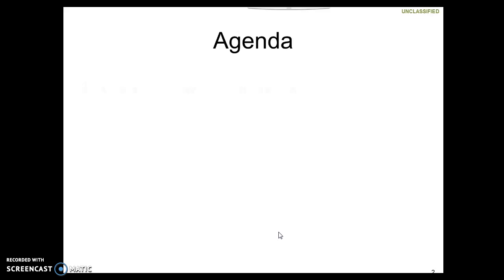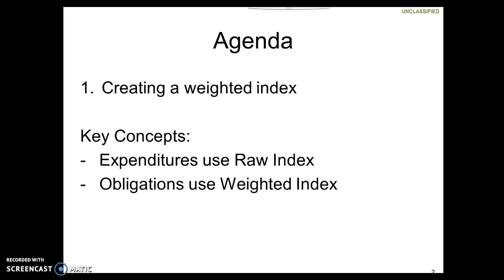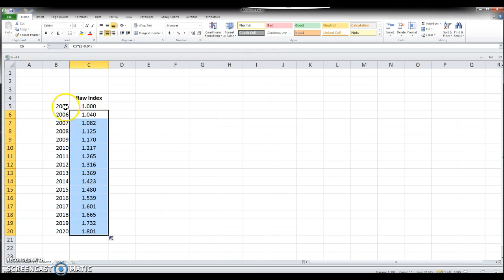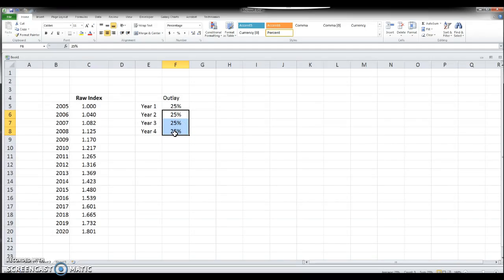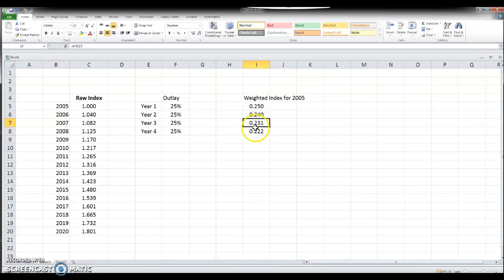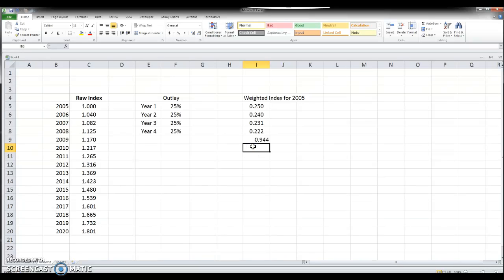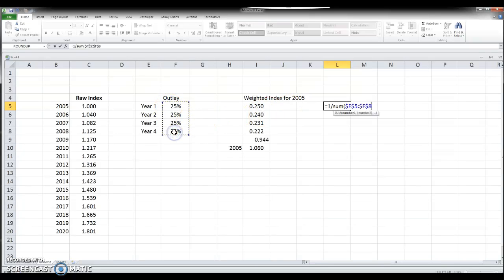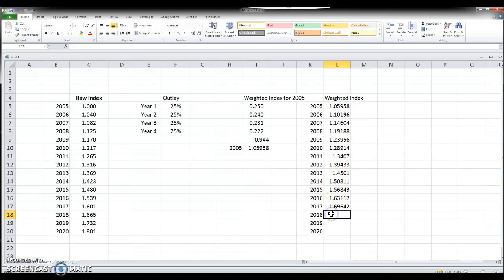Developing a Weighted Index: